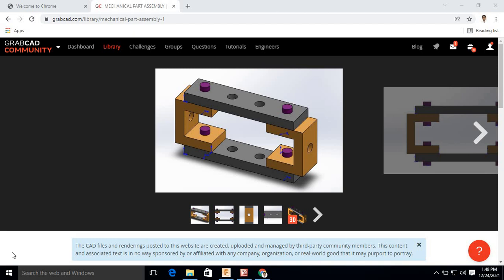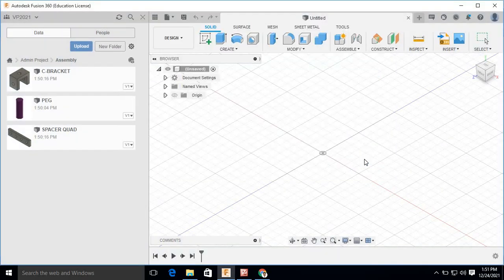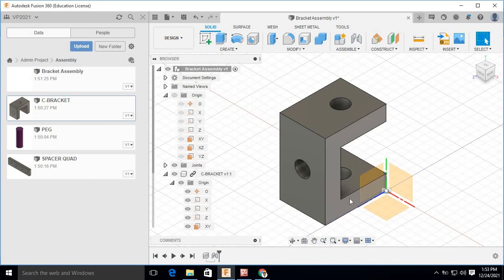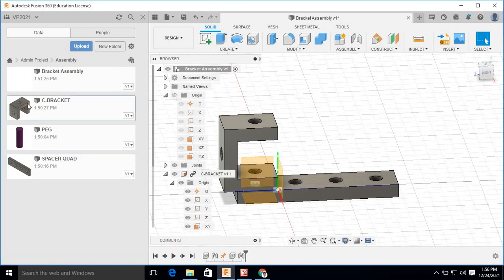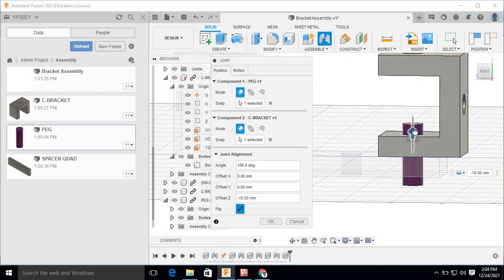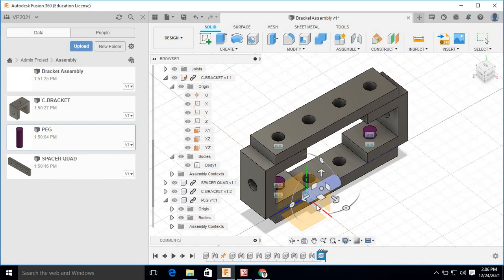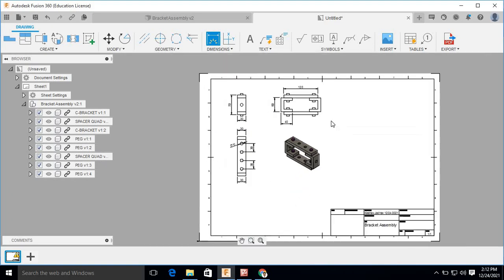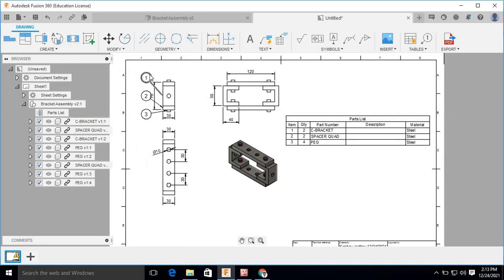Bracket Assembly in Fusion 360 using Solid Edge components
In this video bracket assembly is explained in Fusion 360 for Solid Edge components downloaded from internet